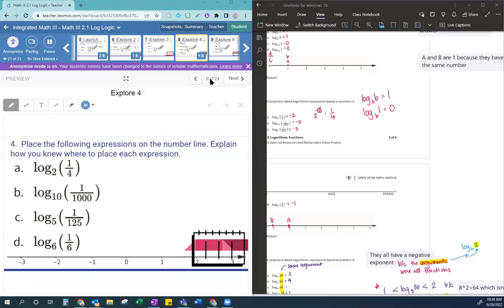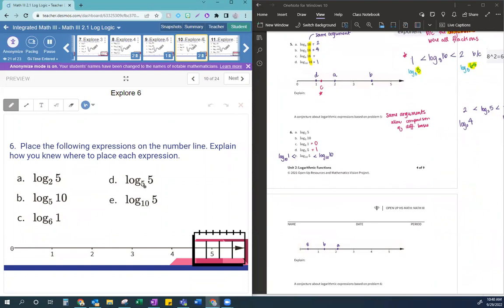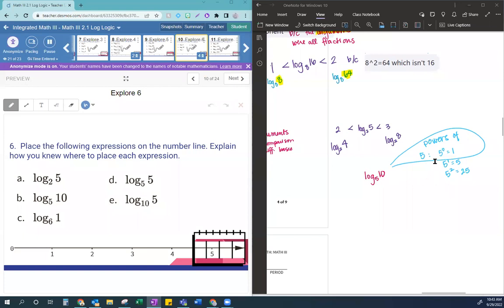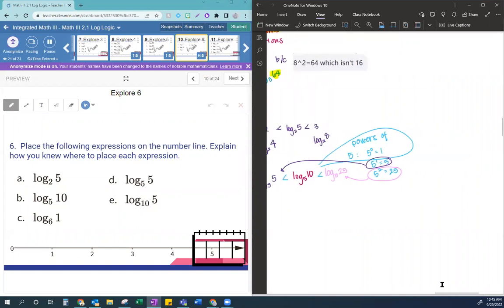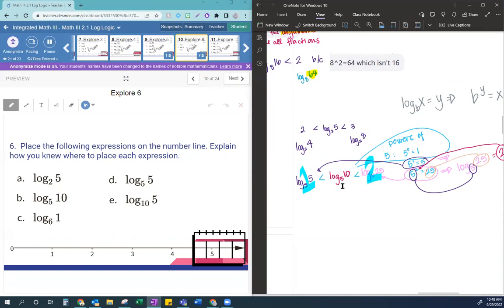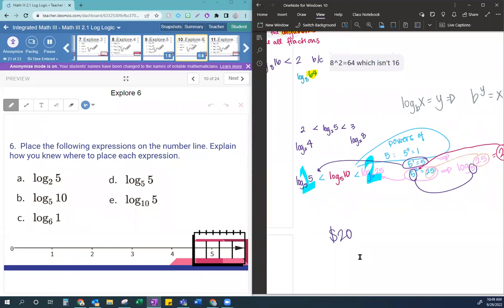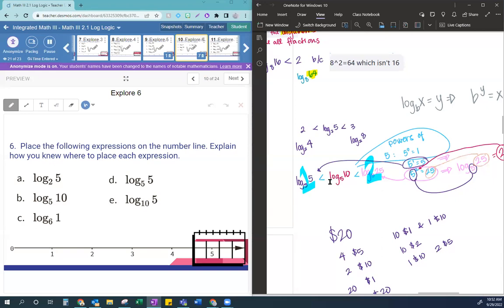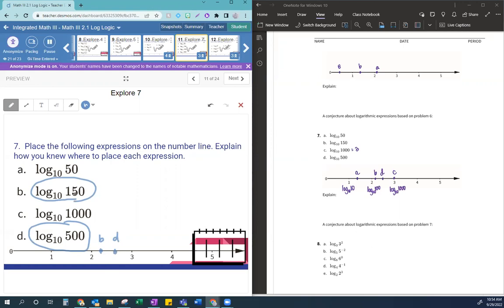Exploring Logarithm Properties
Math III 2.1 Lesson Explore 2-7
Exploring Logarithms Properties

Learning Focus
Find exact and estimated values of logarithms.

Make conjectures about logarithm properties.

How can we tell if one log expression is bigger than another?

How can we estimate log values?

How do logs relate to exponents?